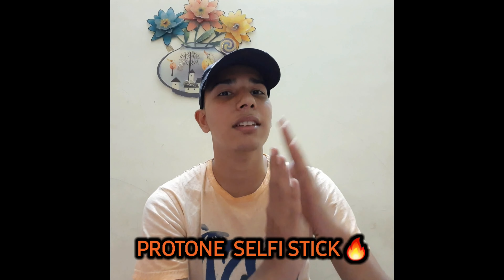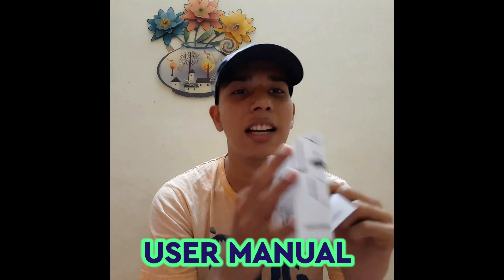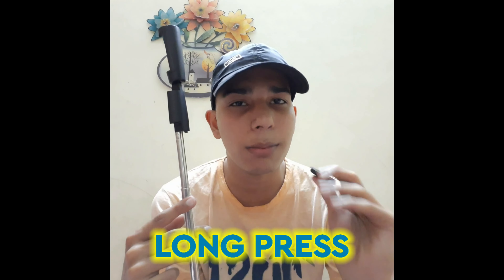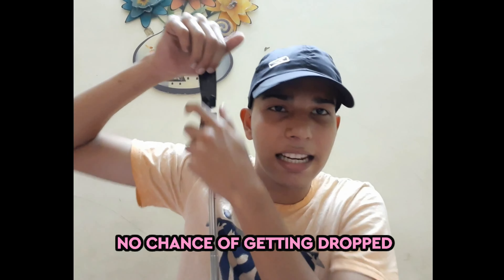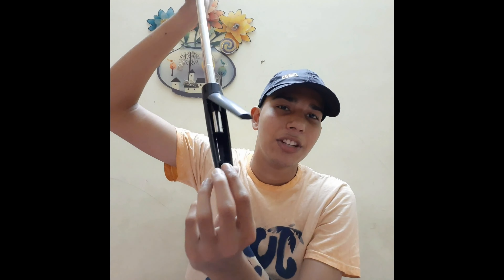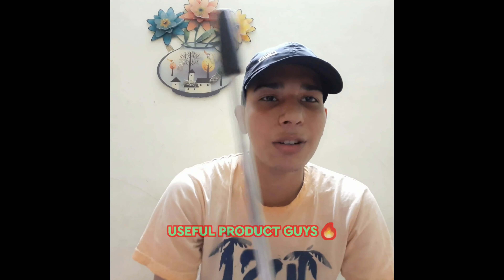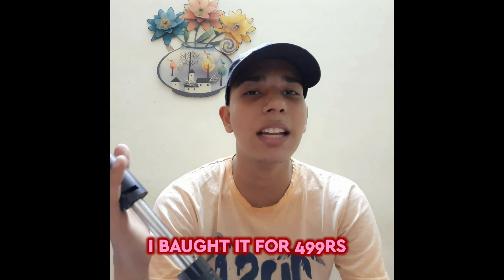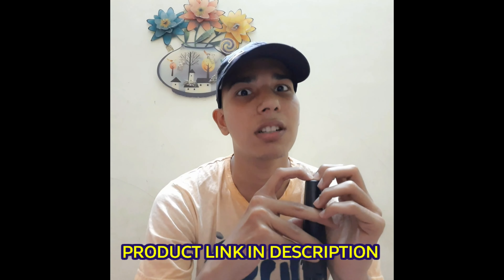PROTONE SELFI STICK 🔥 | UNBOXING & FIRST IMPRESSION 👍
THIS  IS A UNBOXING VIDEO OF PROTONE SELFI STICK 🔥
IT IS CHEAPER & USEFUL FOR TAKING SELFI AND USEFUL FOR TAKING VIDEOS
YOU CAN USE IT AS BOTH SELFI STICK AND TRIPOD SO IT IS A 2 IN 1 PRODUCT
PROTONE SELFI STICK IS VERY HANDY AND EASY TO CARRY PLACE TO PLACE
IT WOULD JUST FOR IN YOUR POCKET
I AM USING THIS PRODUCT FROM 2 MONTHS STILL NOW THERE IS NO PROBLEM WITH THIS PRODUCT GUYS ❤️
IF YOU WANNA KNOW ABOUT THIS PRODUCT WATCH THE VIDEO TO KNOW

IF YOU WANNA SEE MORE UNBOXING VIDEOS DO COMMENT IN BELOW GUYS ❤️
IF YOU WANT TO KNOW ANY STUFF ABOUT TECH DO COMMENT DOWN OR DO DM IS IN INSTAGRAM ❤️